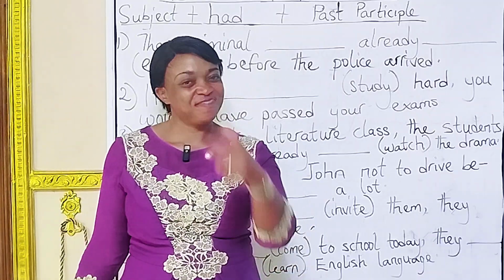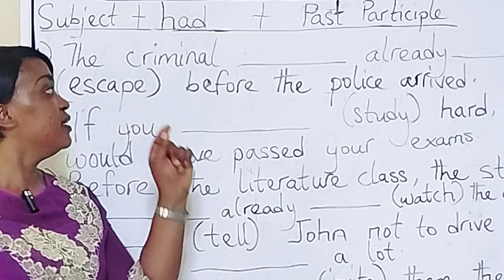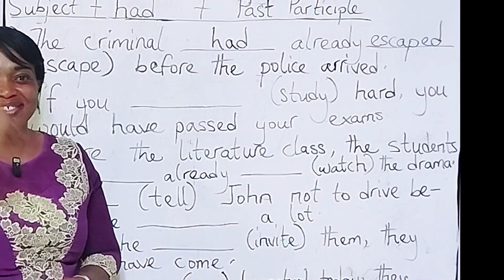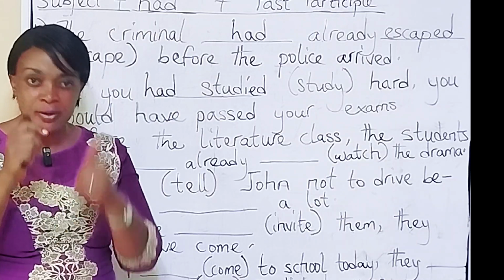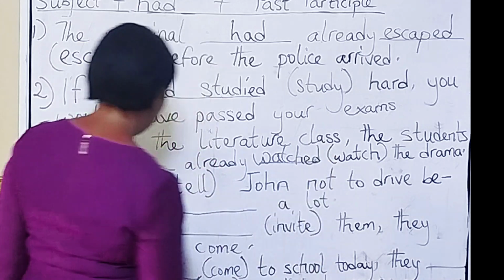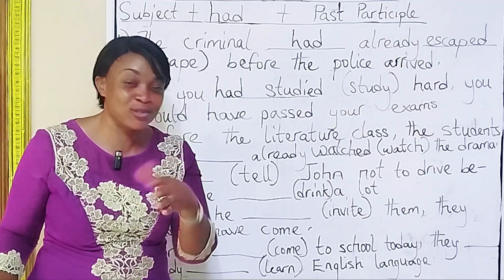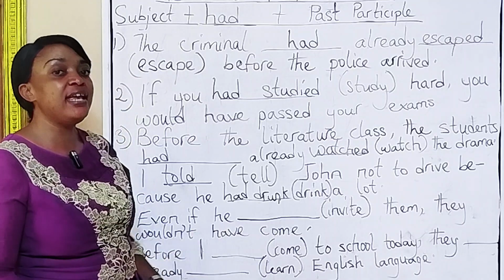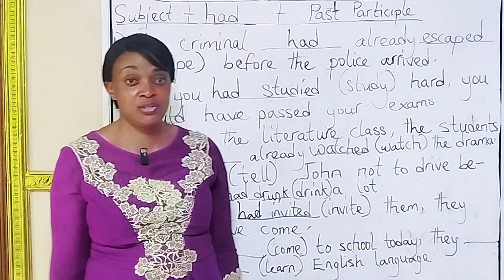The Past perfect Tense Explained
This video will teach you how to express yourself in the past perfect tense in just less than ten minutes and make outstanding in written and spoken English.